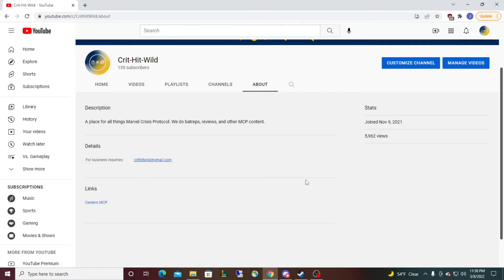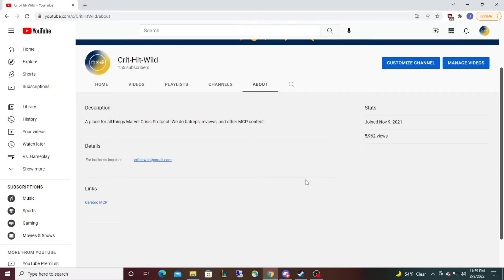100 Subscriber Giveaway Winner Announcement